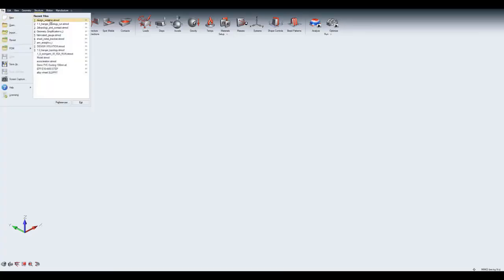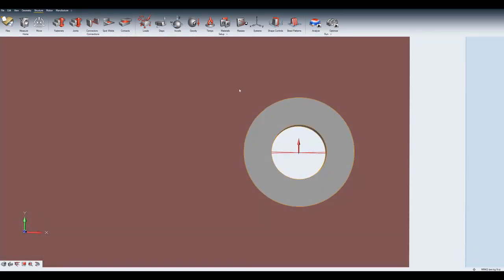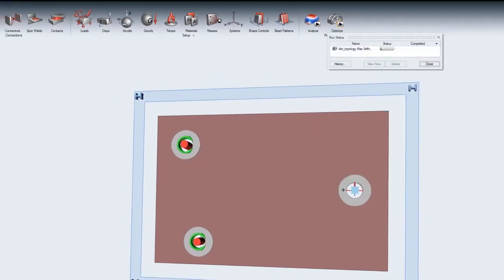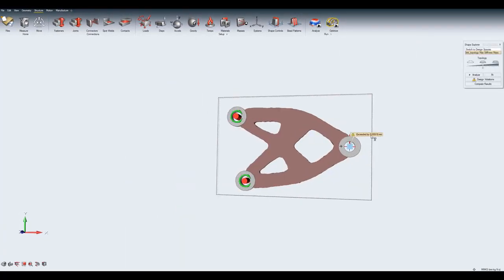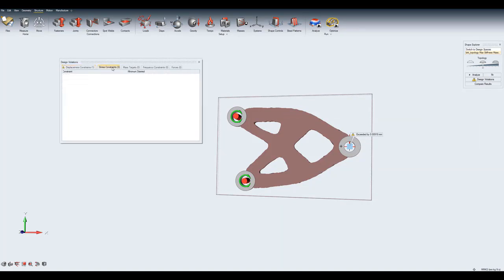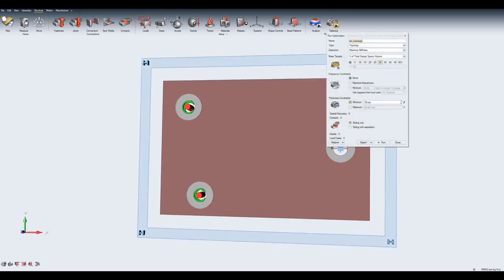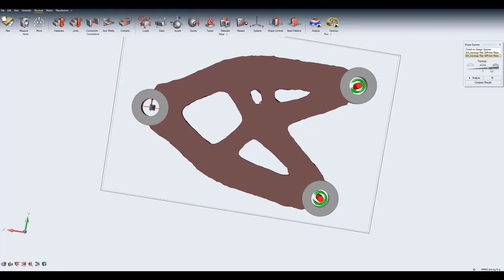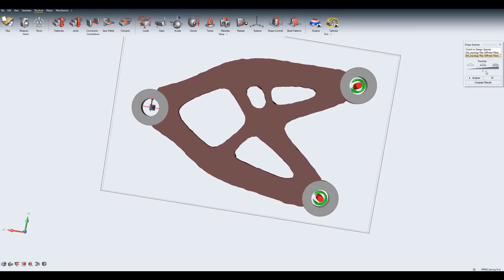Displacement Constraints and Design Violations Table in Altair Inspire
Specify the maximum allowances for the design of a part in Altair Inspire and review design violations to improve designs.